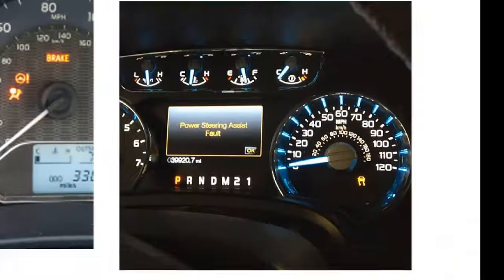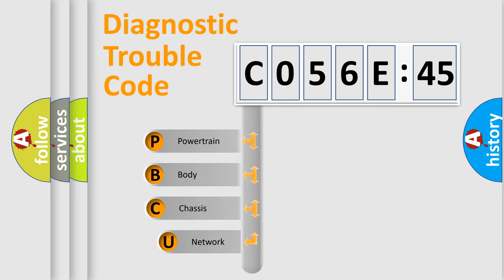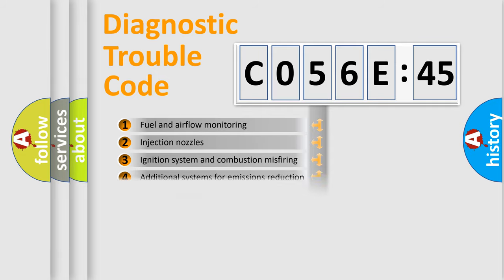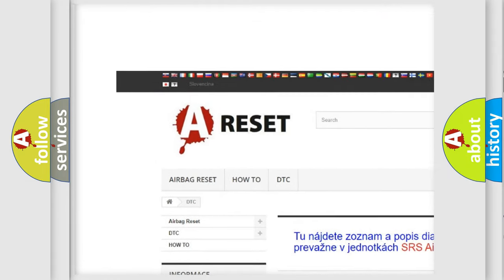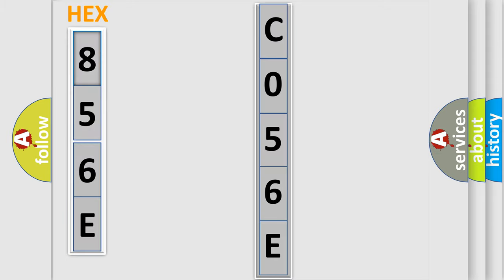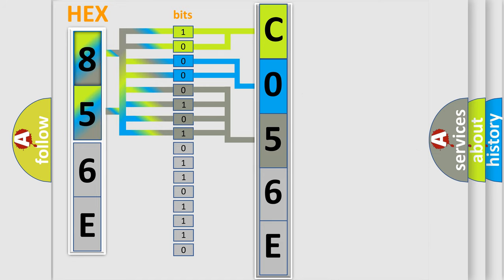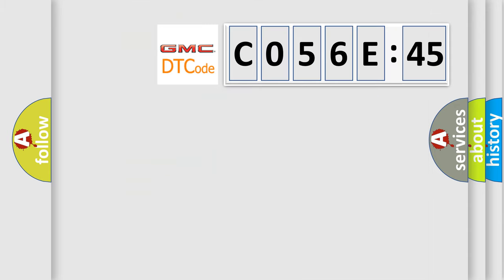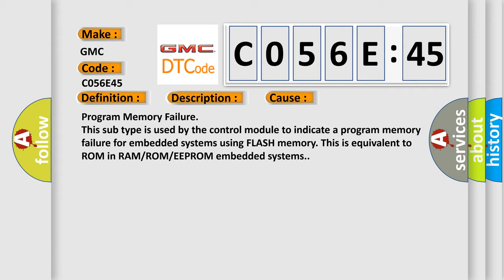DTC GMC C056E-45 Short Explanation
Contents:
0:21 Basic DTC analysis according to OBD2 protocol standard.
1:48 Insight into programming
2:58 A diagnostically understandable description of the Diagnostic Trouble Code
3:05 Basic error definition

Make:
GMC
Code:
C056E 45
Definition:
short to B+ PZEV only
Description:
air valve,commanded onengine speed,&gt;80 RPM
Failure Type: